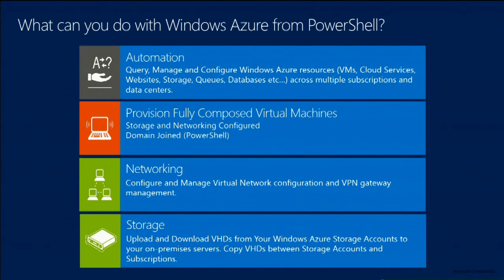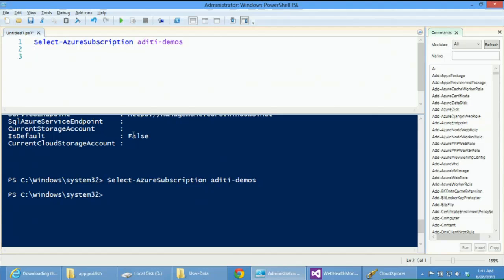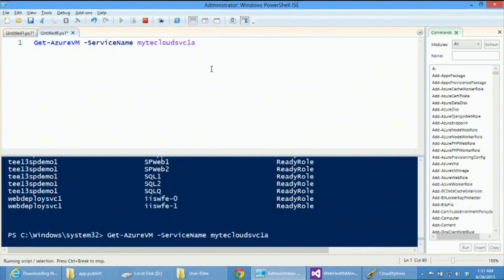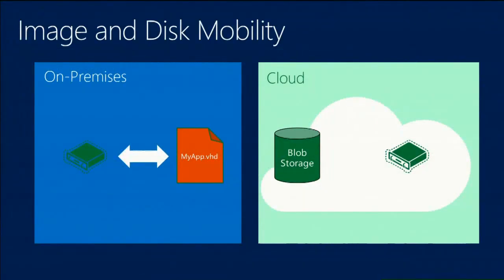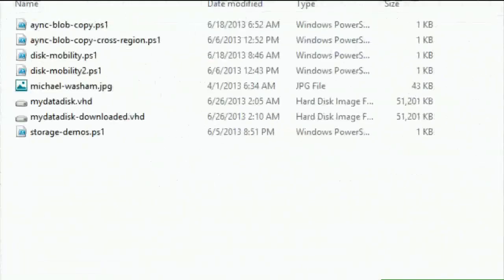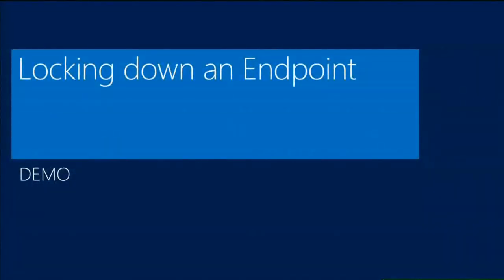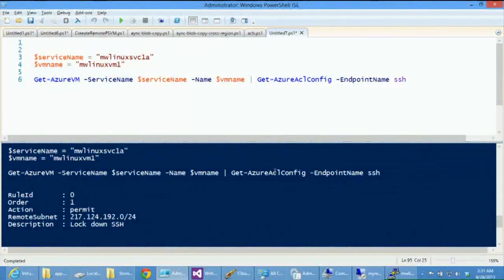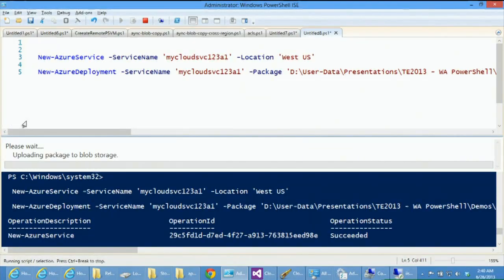TechEd Europe 2013 Take Control of the Cloud with the Windows Azure PowerShell Cmdlets